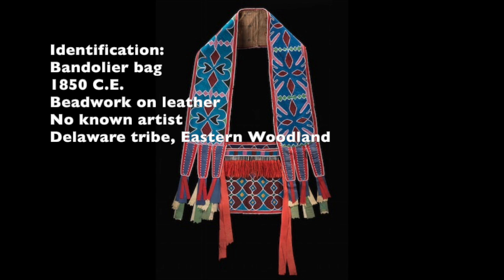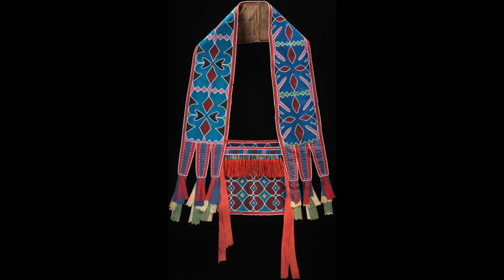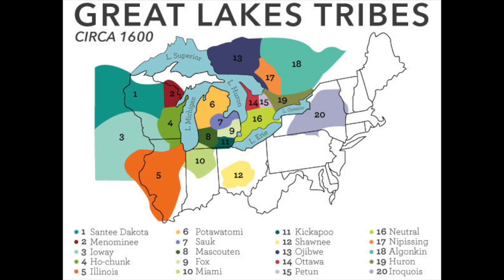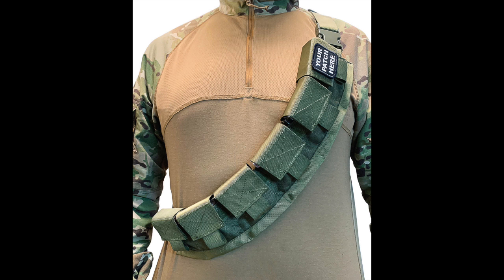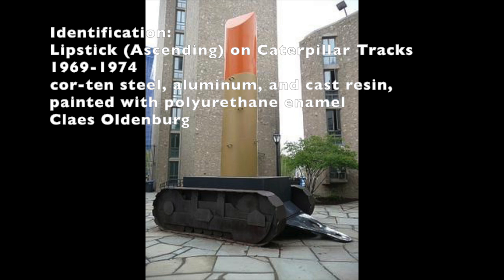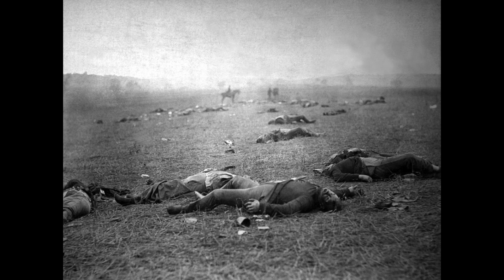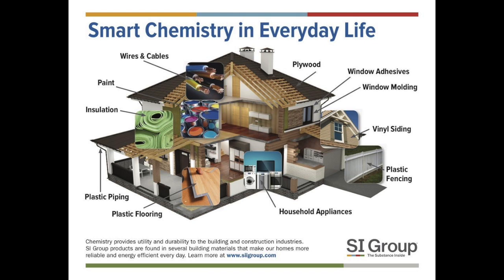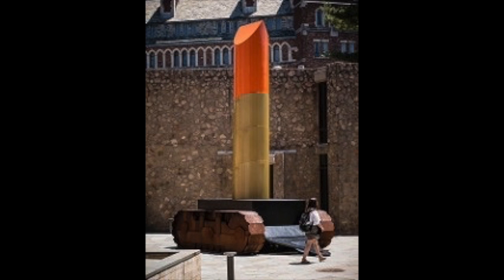6th period, Matusiak, Bandolier Bag & Lipstick Ascending